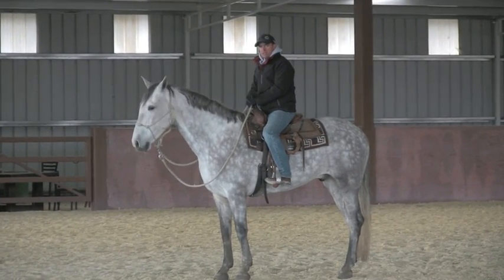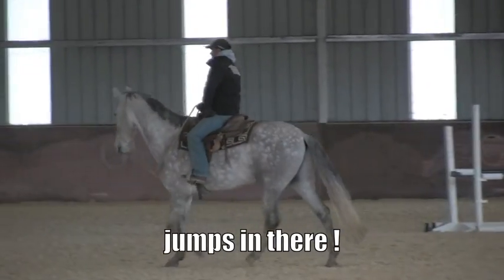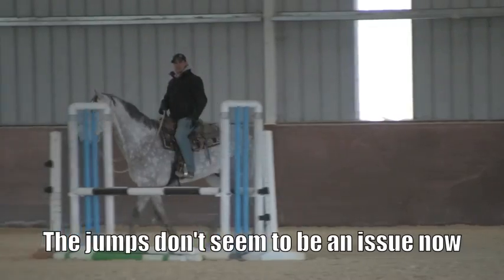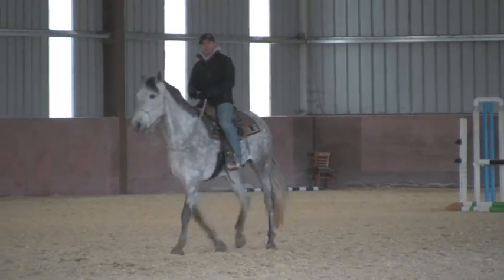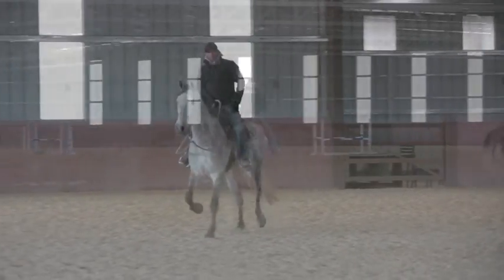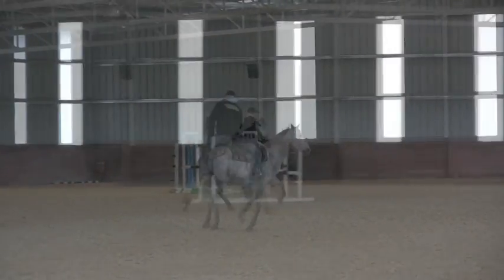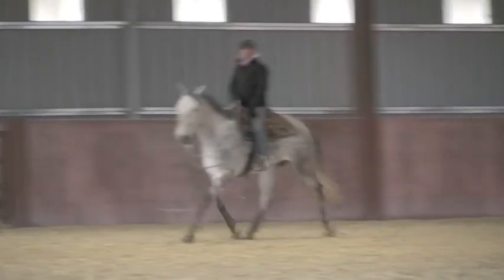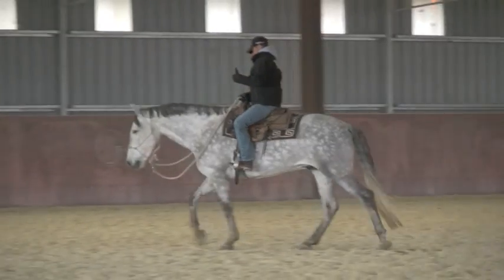A clip from Andalusian session 13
This is a clip from the retraining of an 17.1 hand Andalusian.  The entire series is detailed in full length sessions on our online video library.

We have hundreds of Full Length Training Videos filmed with real horses with real problems in real time available